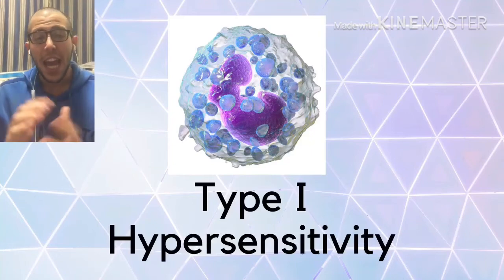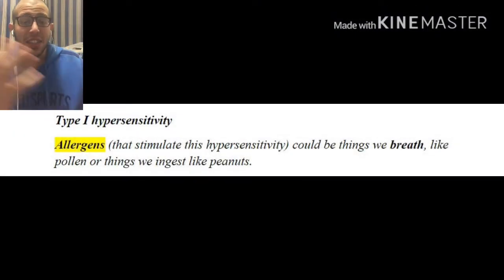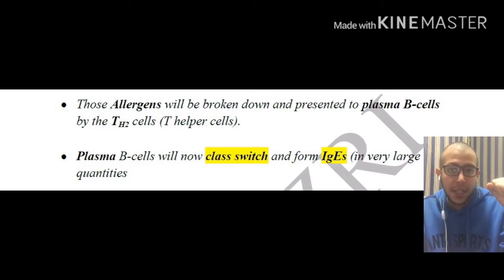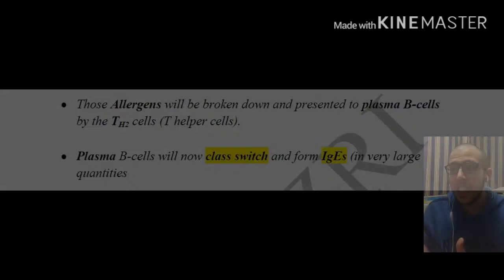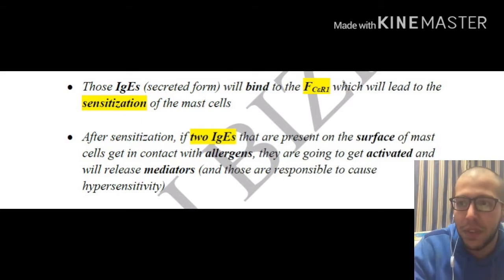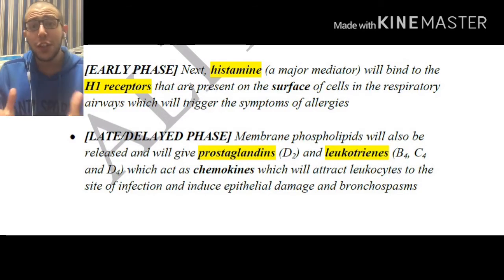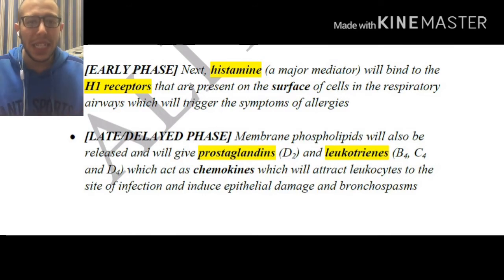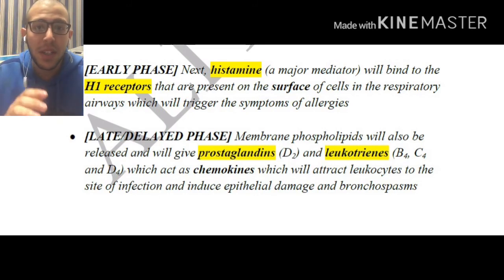Type 1 Hypersensitivity